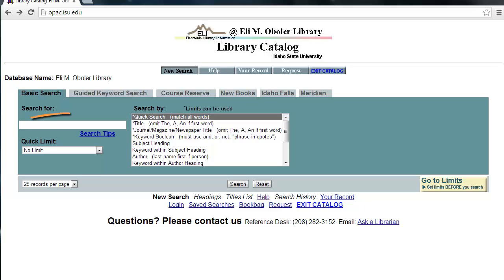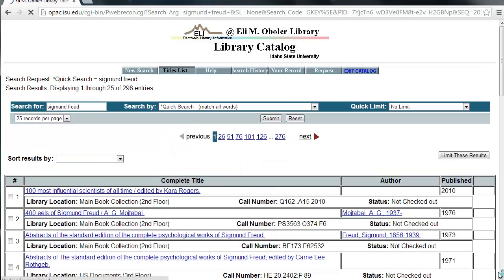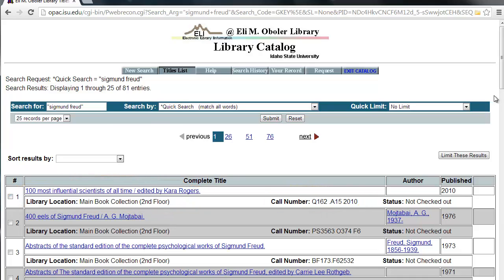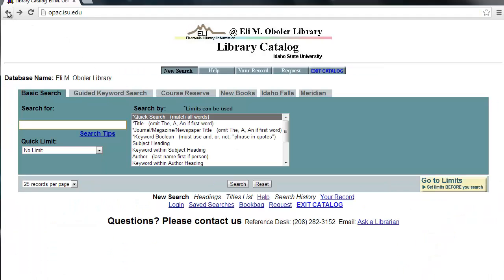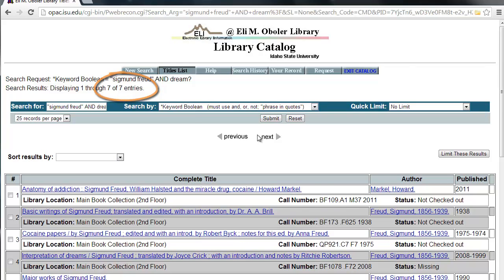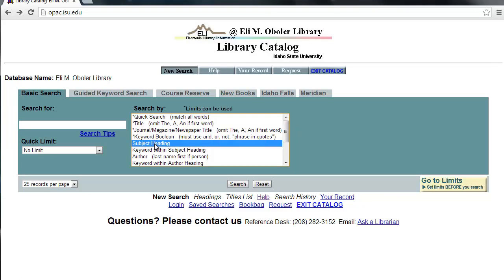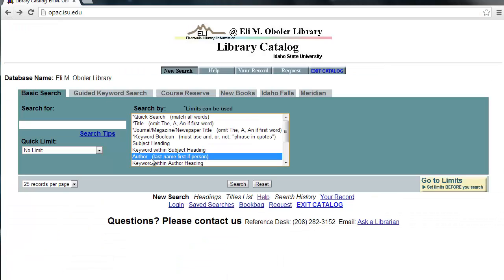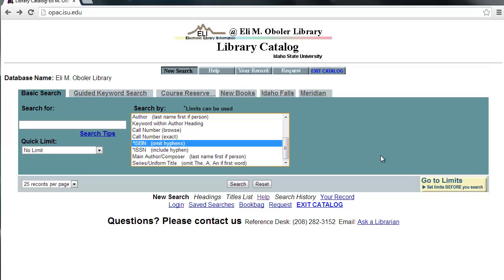Library Catalog Part One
Learn to search the ISU Library Catalog- for the LLIB-1115 students.